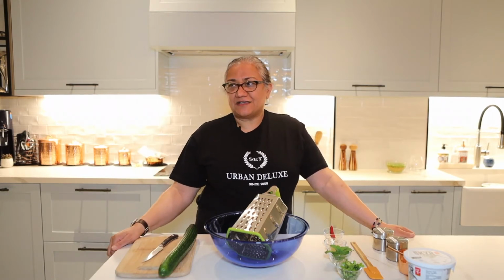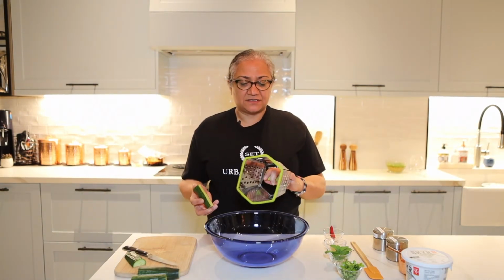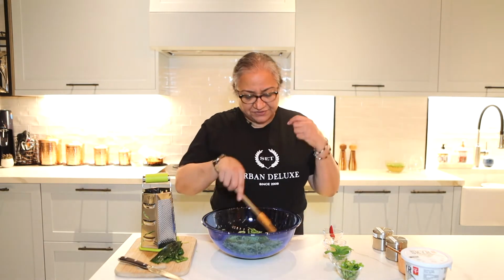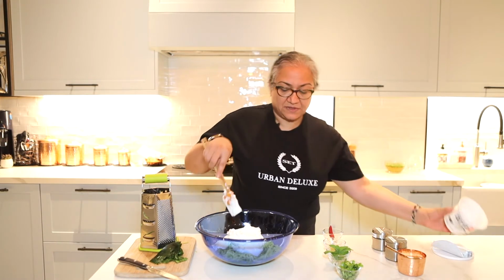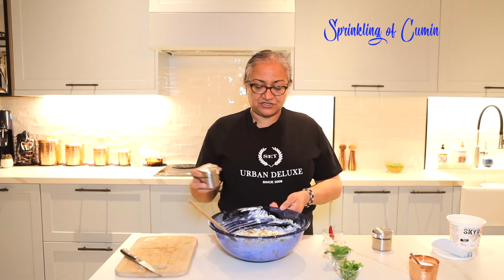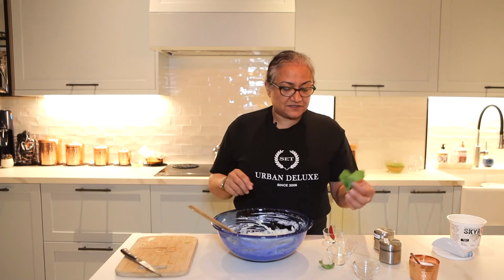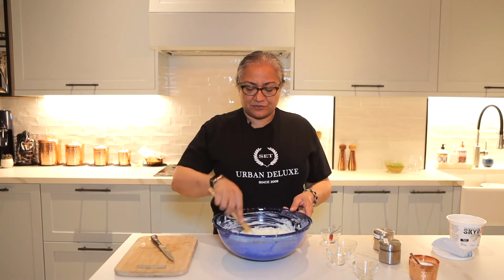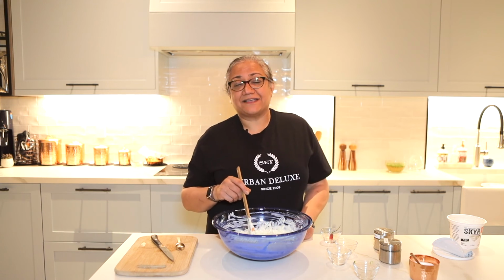TMM (Condiments) - Cucumber Raita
special request from one of my nieces - this cool condiment is awesome with anything off the grill; use as a dip; or spread it on your favourite style of bread!